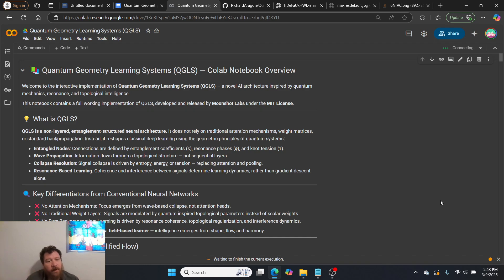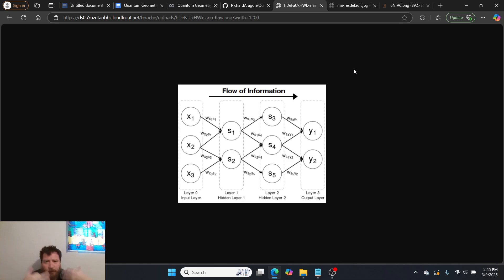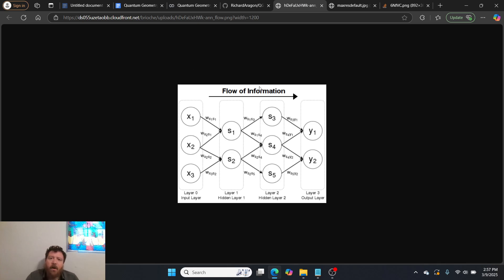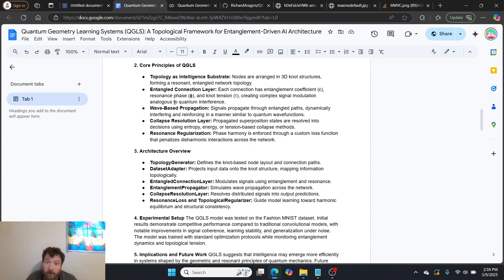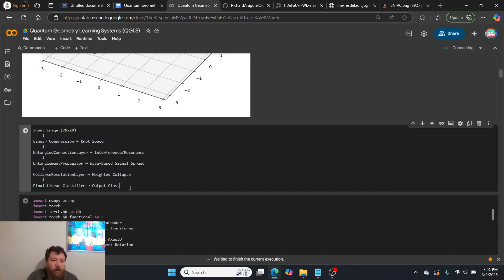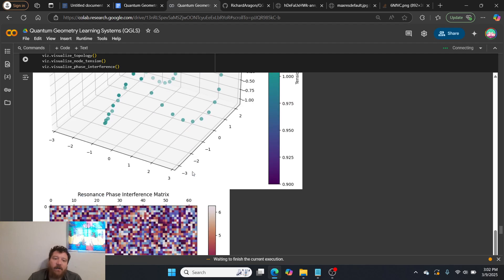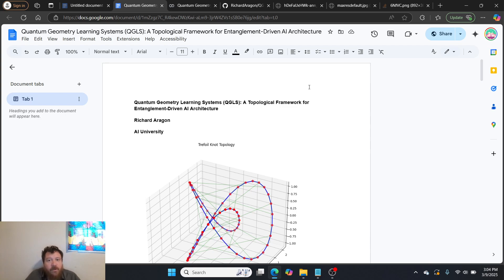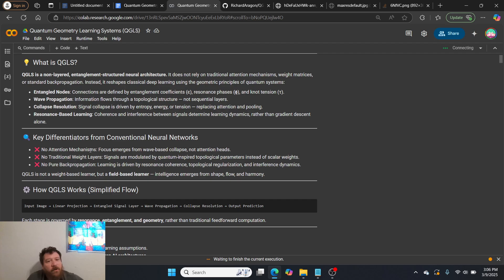The Quantum Geometry Neural Network: Turns Out Attention Wasn't Needed Afterall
This video introduces Quantum Geometry Learning Systems (QGLS), a novel neural network model with unique characteristics:

No Attention Mechanisms: Focus emerges from wave-based collapse, unlike attention heads [00:14].
No Traditional Weight Layers: Signals are modulated by quantum-inspired topological parameters [00:21].
No Pure Back Propagation: Learning is driven by resonance coherence and topological regularization [00:29].
The model's architecture is based on a 3D knot structure, specifically a trefoil knot [01:01], with nodes arranged to form a resonant entangled network [05:19].

The video contrasts QGLS with traditional feed-forward networks [01:20], highlighting the importance of:

Weights and their distribution [02:07].
The geometry or shape of the network [02:32].
Resonance within different spaces [04:12].
QGLS blends classical and quantum computing principles [05:59], using a classical layer with quantum mechanics-based elements for shape and connections [06:36]. The model's process involves several layers, including linear compression, knot space, entangled connection, resonance, and collapse resolution [07:13].

The video also shares the model's performance on the Fashion MNIST dataset, achieving high accuracy [09:06]. The presenter provides access to the Colab notebook, GitHub repository, and a white paper detailing QGLS [10:05]. The development of QGLS involved experimenting with quantum mechanics concepts like superposition and wormhole tunneling [10:42], eventually leading to a model with entangled nodes, wave propagation, collapse resolution, and resonance-based learning [12:12].